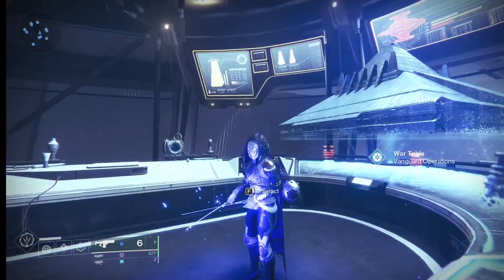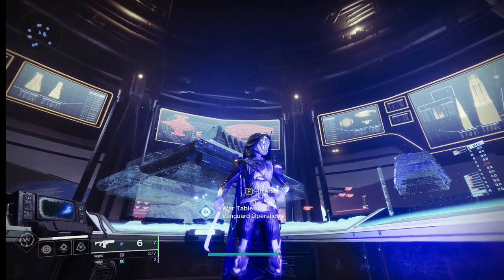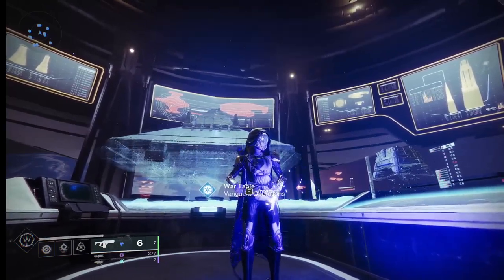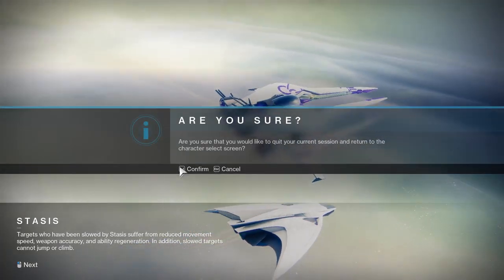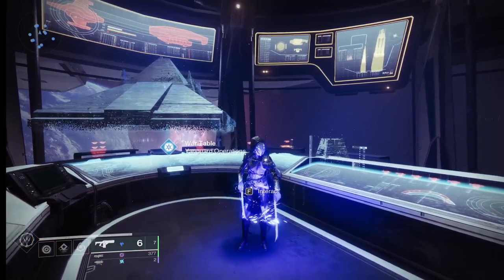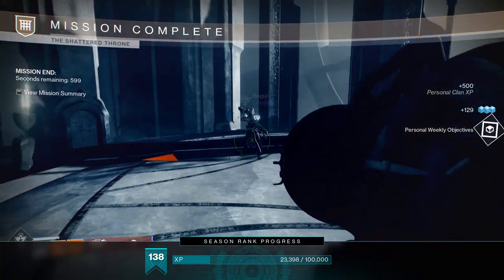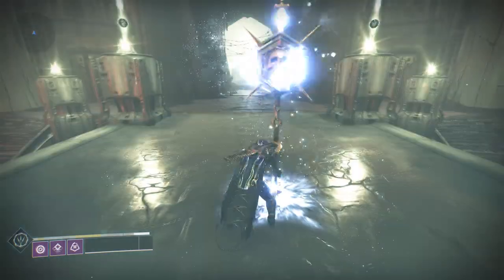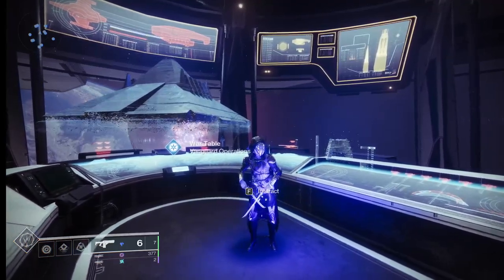The FASTEST Defiant Engram Farm! (seriously) | Destiny 2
Here's how to get defiant engrams fast in Destiny 2. This is the best way to do it, as if you follow my tips you literally get 2 every 2 minutes.